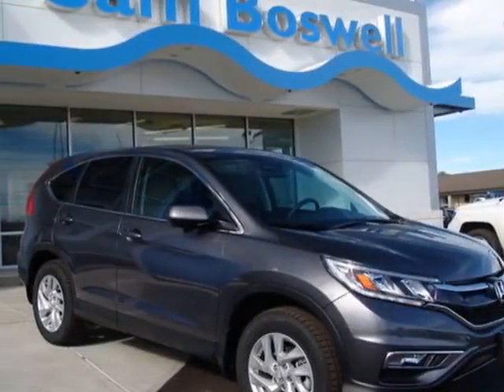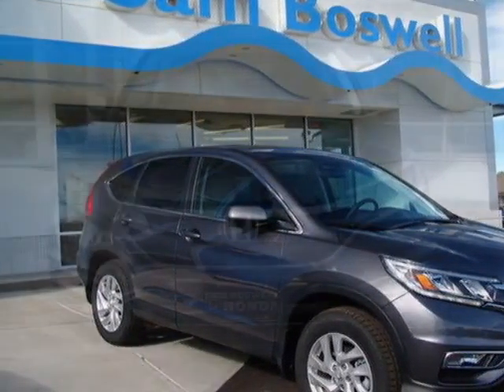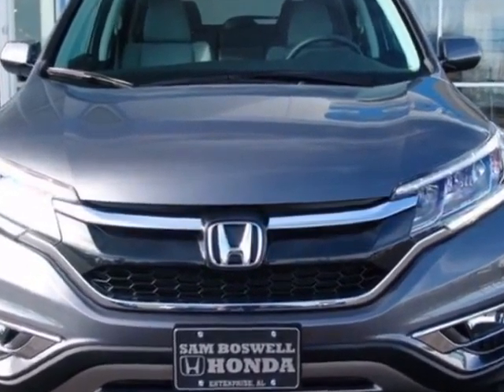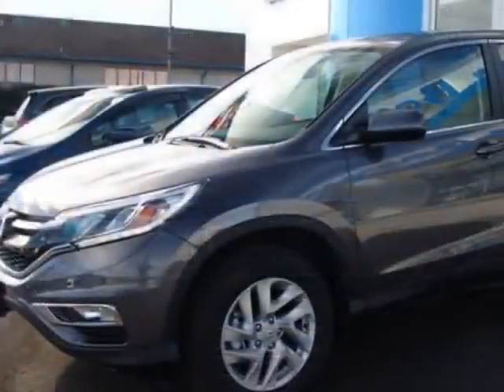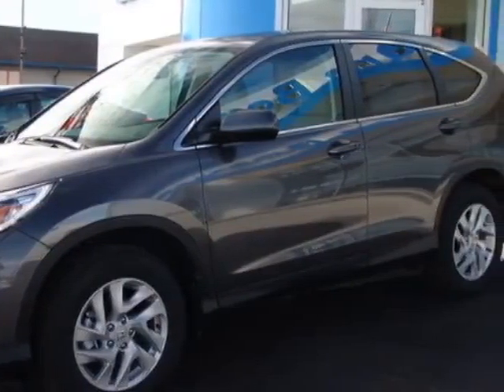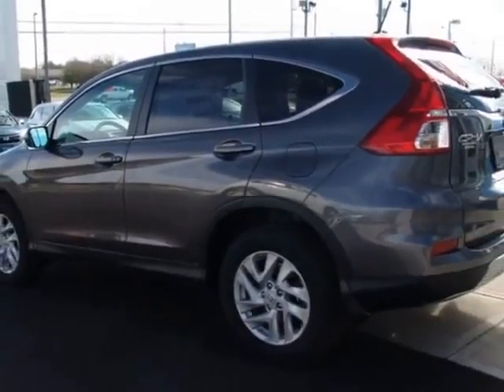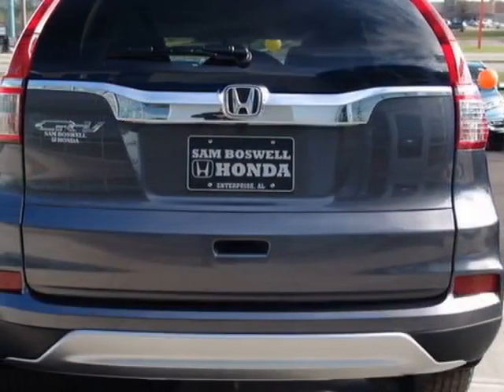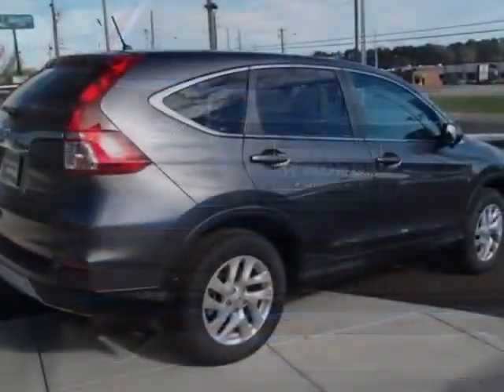2016 Honda CR-V 2WD 5dr EX SUV - Enterprise, AL